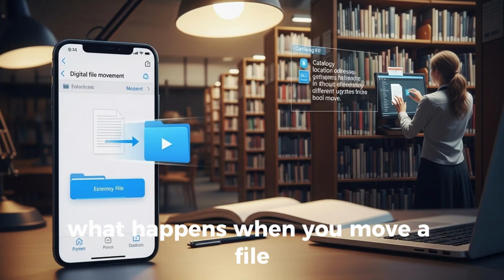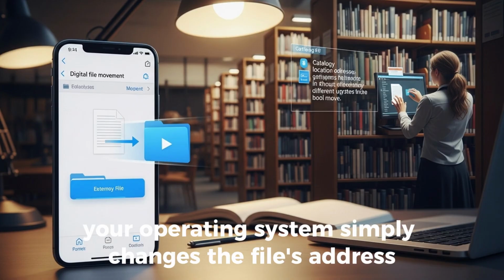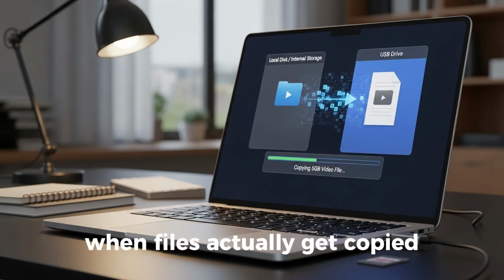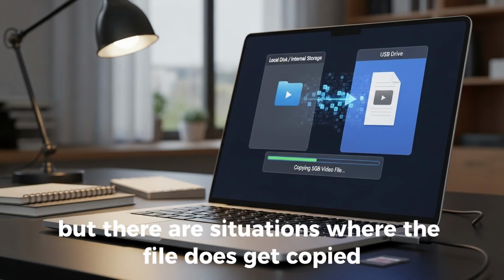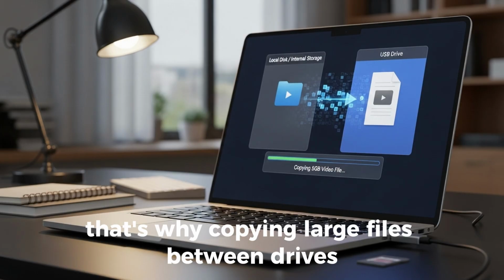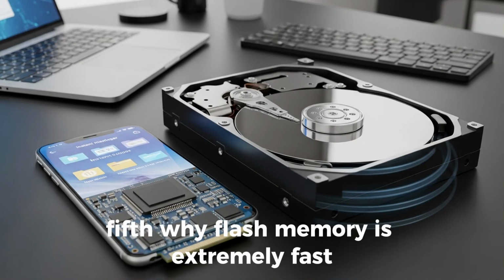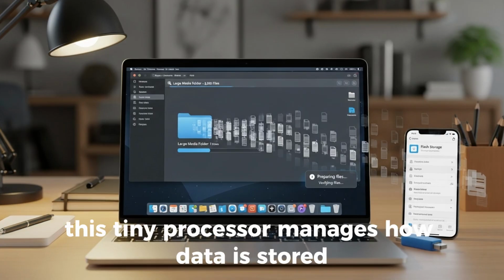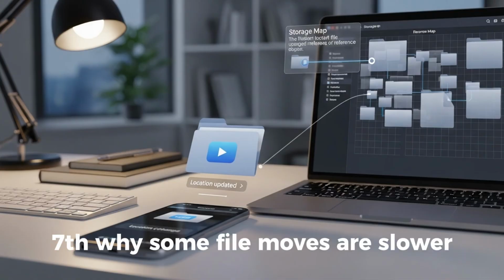“Why Huge Files Move Instantly (It’s Not What You Think)”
Video Description

Have you ever moved a huge file on your phone or computer and noticed something strange?
A 5GB or even 10GB file moves to another folder almost instantly — with no loading bar and no waiting.

So what actually happened?

In this video, we break down the hidden technology behind flash memory and explain why massive files appear to move in a split second. The truth is surprising: in many cases, your device isn’t actually moving the data at all.

You’ll learn how modern storage systems use file systems, metadata, flash memory architecture, and storage controllers to make file operations incredibly fast. We’ll also explore the difference between moving files within the same drive and copying files between different storage devices, and why one is instant while the other takes time.

If you’ve ever wondered how your phone or computer handles huge files so effortlessly, this video will finally make it clear.